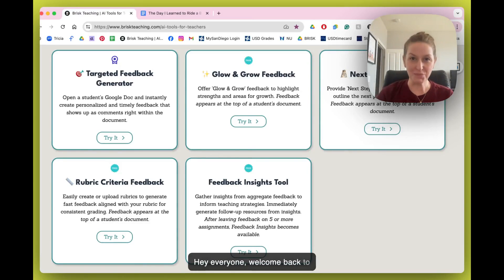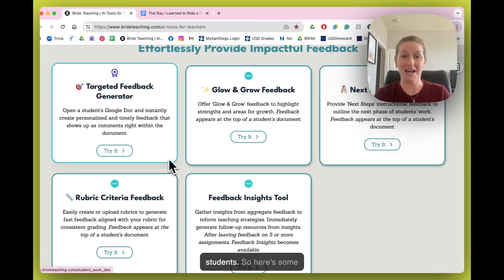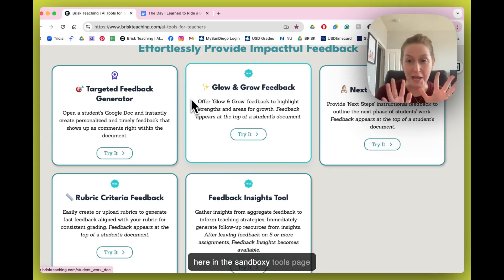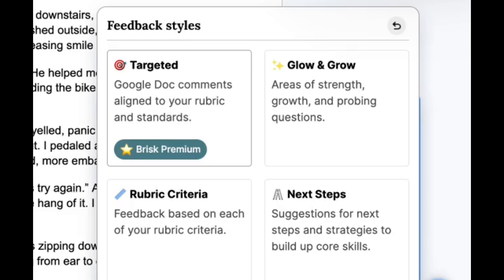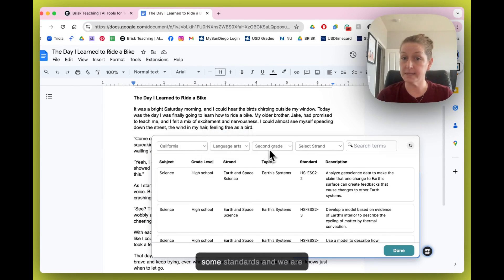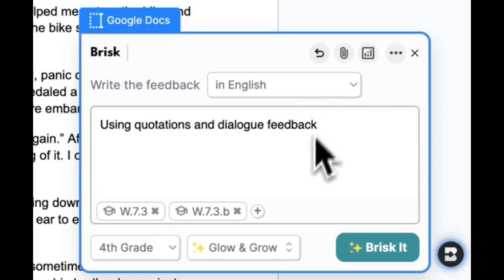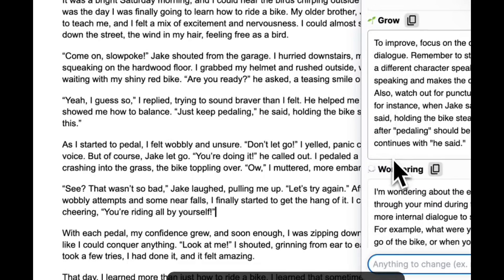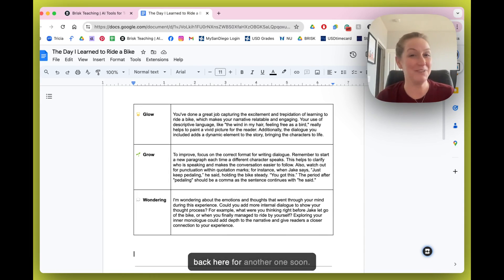Brisk Bites 23- Glow and Grow Feedback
In this Brisk Bites, bite-sized PD, you will learn how to use our Glow and Grow Feedback generator based on the standards or a rubric you upload into the generator.